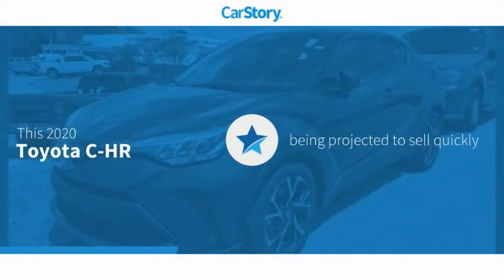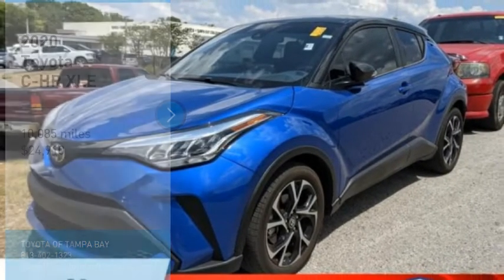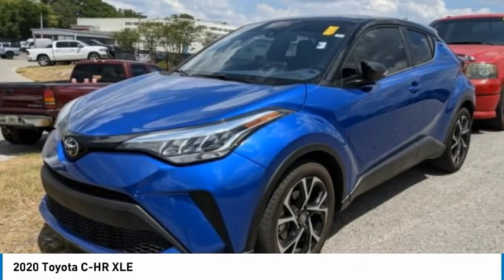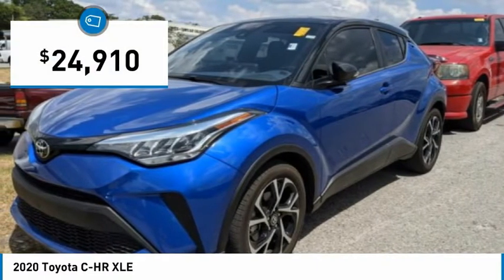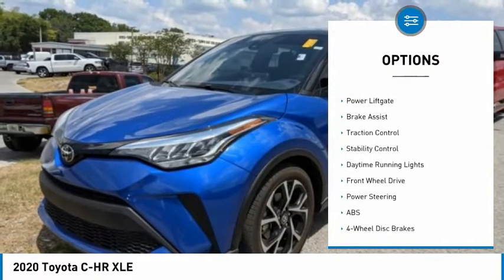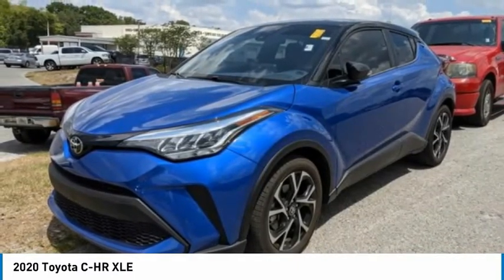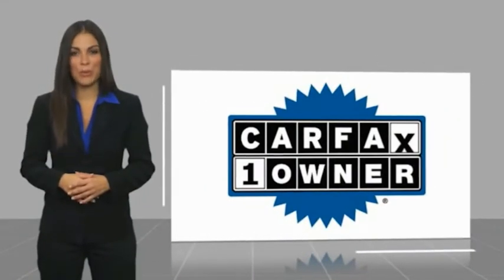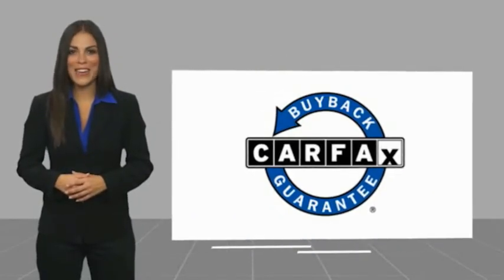2020 Toyota C-HR R125578A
2020 Toyota C-HR XLE

Looking for the right sport utility? Today could be your lucky day. this 2020 Toyota C-HR could be yours.